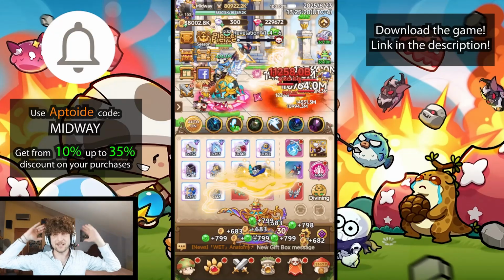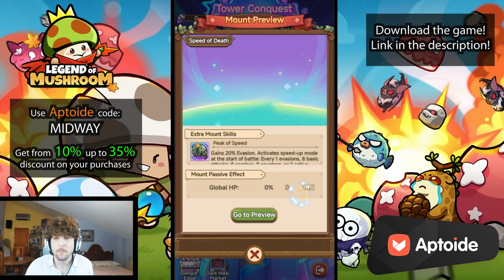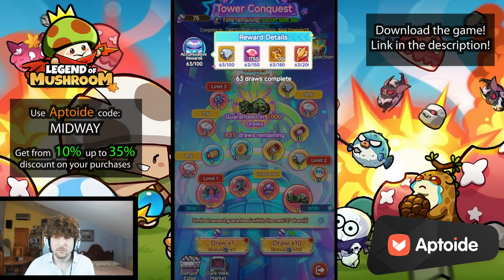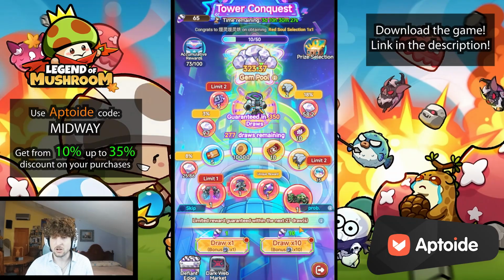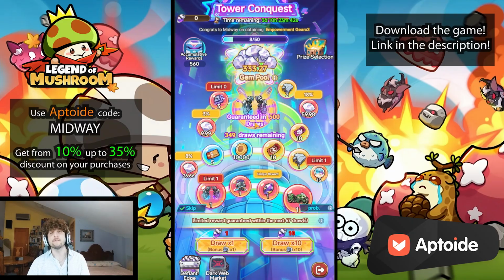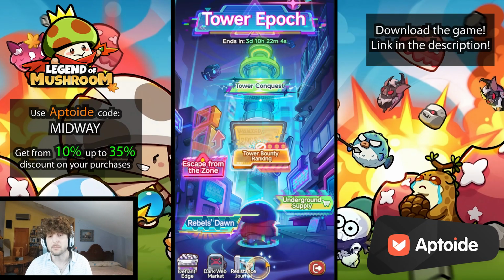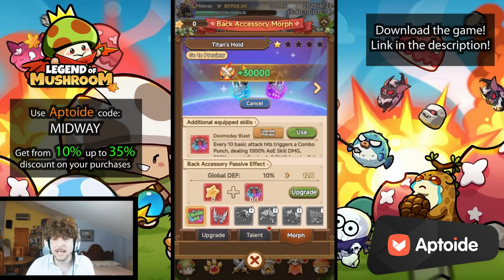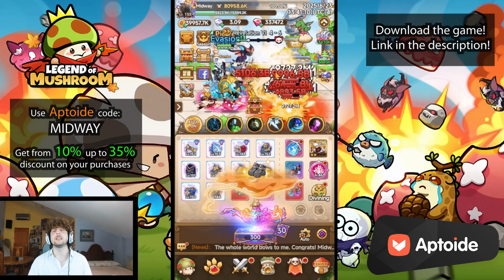Trying My Luck for the Coolest Mount in the Game! | Legend of Mushroom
Use my Aptoide Code: **MIDWAY**
▶️ **Unlock EPIC BONUSES in Legend of Mushroom via Aptoide:**

I WENT ALL IN 💰 for the Limited Mount in Legend of Mushroom! Was it worth it?! Watch to find out! 🤯

👋 **About Me:**
Hey! I'm a 28-year-old gamer from Spain who's been passionate about gaming since the age of 13. I started out by sharing raid boss kills in World of Warcraft, and now I love creating content and sharing gaming adventures with you. Thanks for being part of this incredible journey!